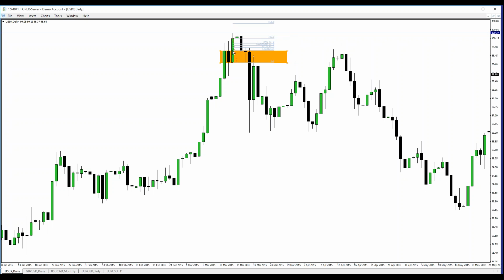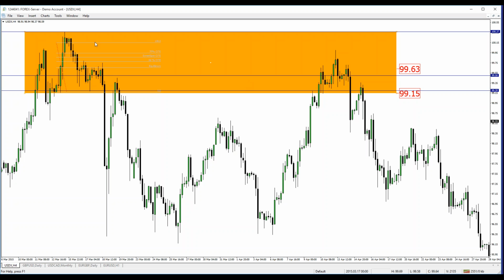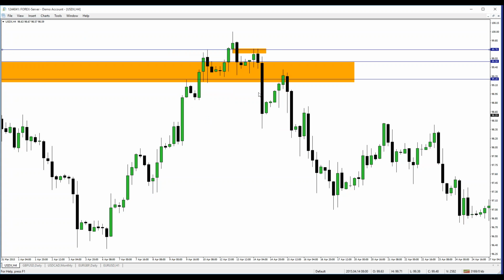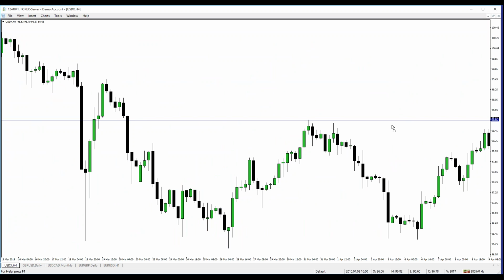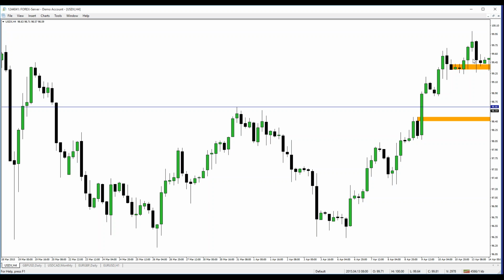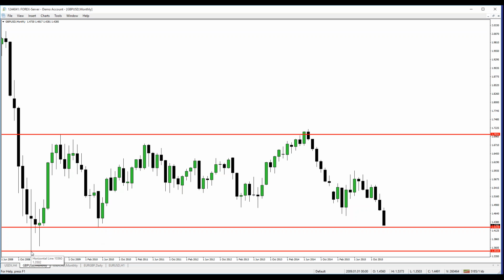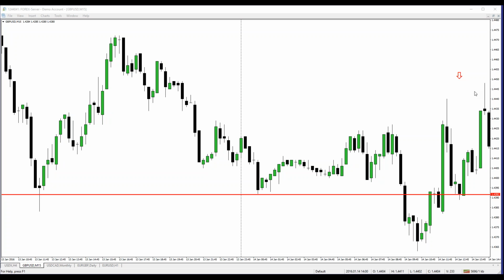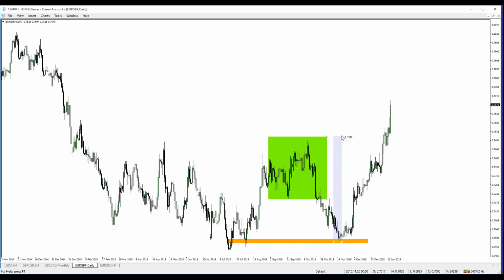ICT Live 2016 (Rare Order-Block Explanation)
This is one of my favorite lectures from Michael, hope you all enjoy it.